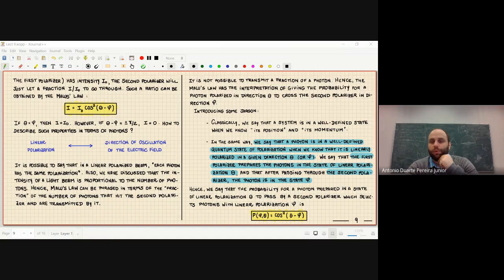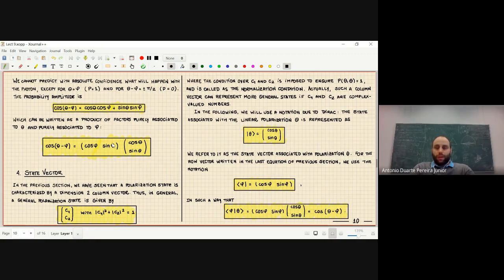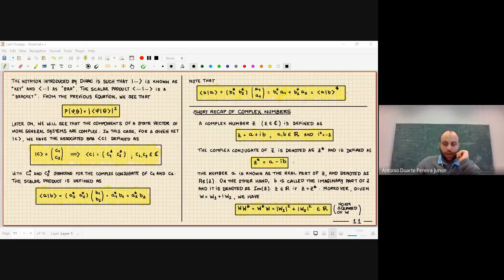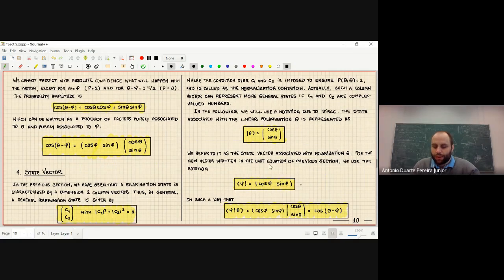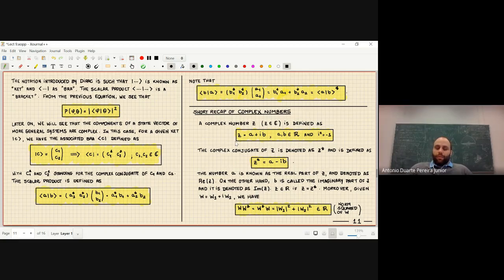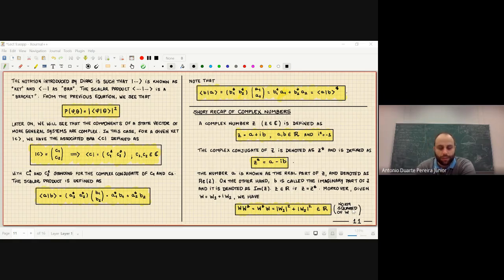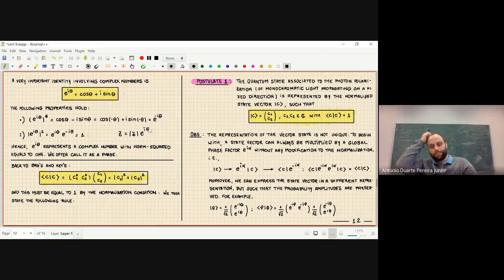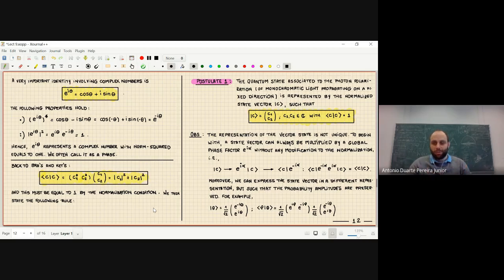Quantum Theory in a Nutshell - AIMS-Ghana 2021 - Lecture 9 - Part I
Ninth lecture (Part I) of the course "Quantum Theory in a Nutshell" at AIMS-Ghana 2021.

Different representations of the same state vector; recap of complex numbers; Starting with the postulates of quantum mechanics; measurements and probabilities.